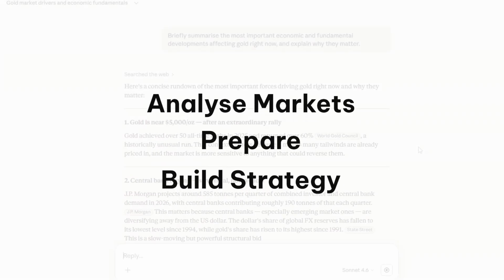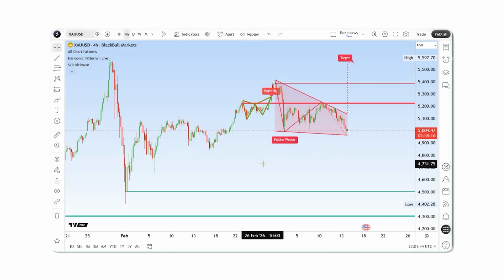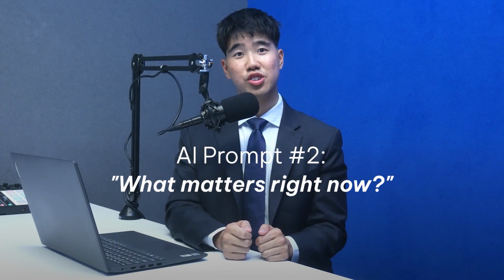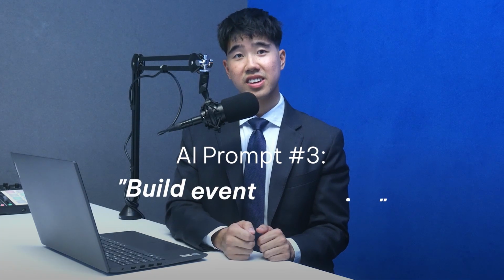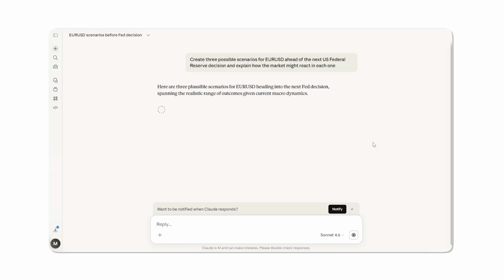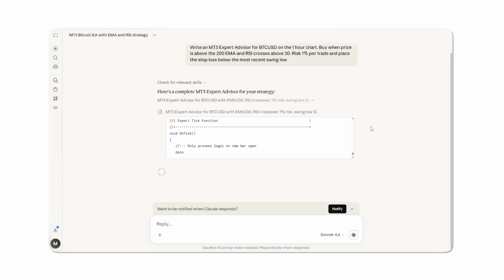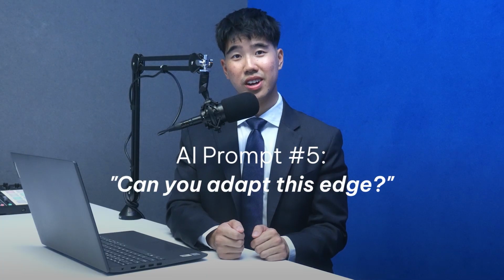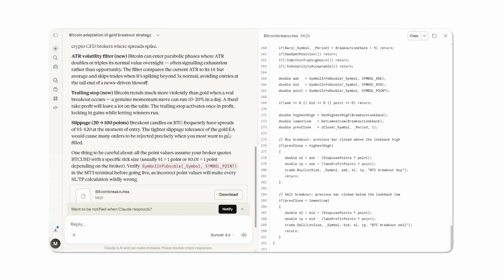Boost Your Trading Strategy with These Claude AI Prompts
Before trading, you should consider your own objectives, financial situation and needs, and seek independent advice where appropriate.

Discover how AI can make your trading process faster, cleaner, and less emotional. Learn the five most impactful prompts to ask Claude for better market analysis, strategy creation, and more.